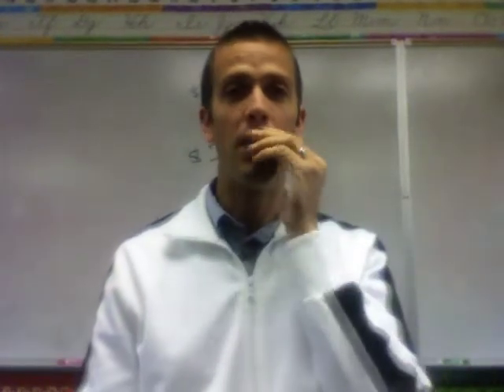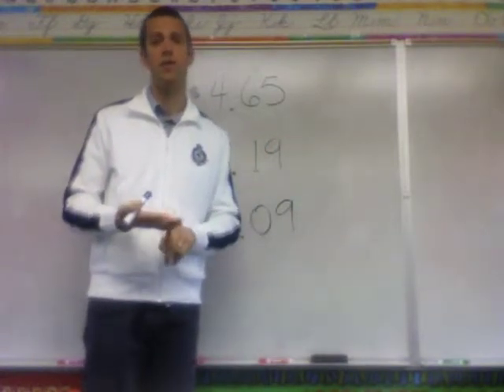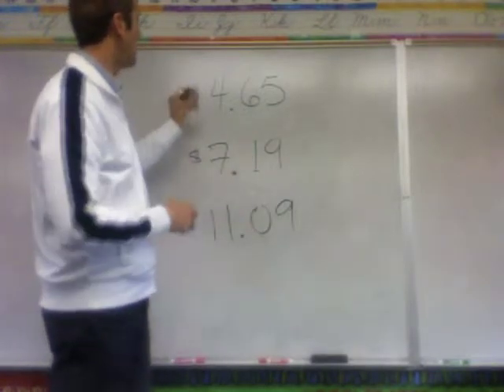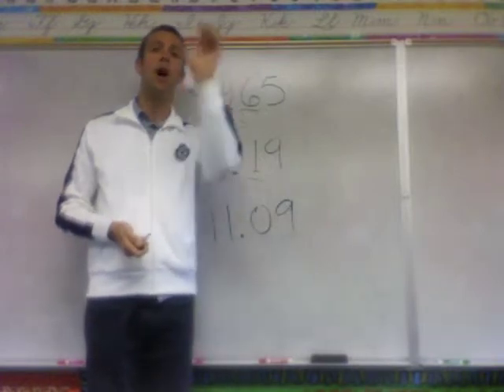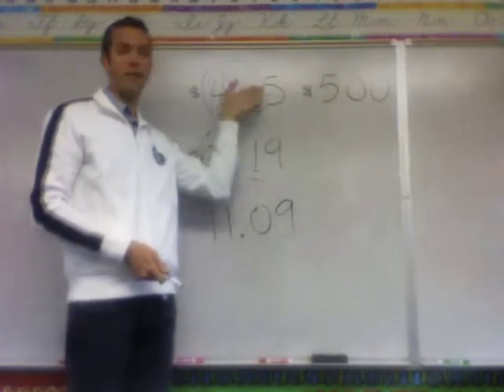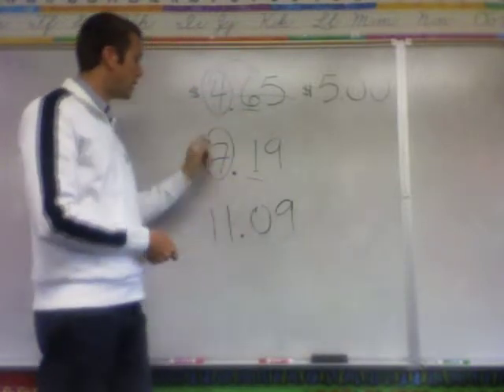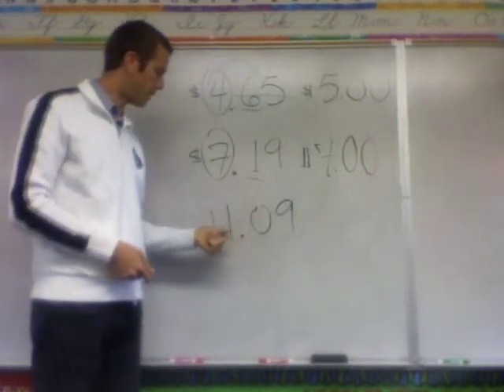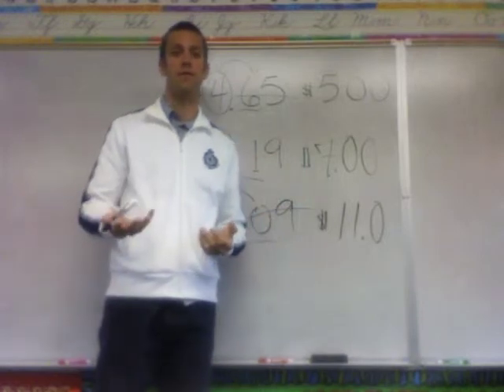Math Lesson 94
Rounding Decimal Numbers to the Nearest Whole Number